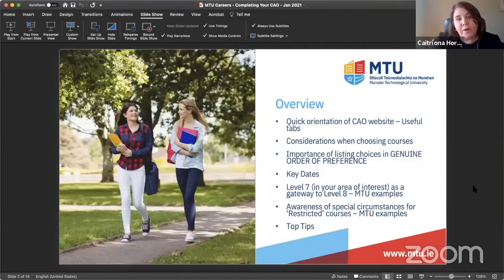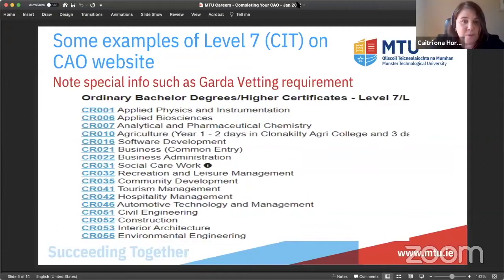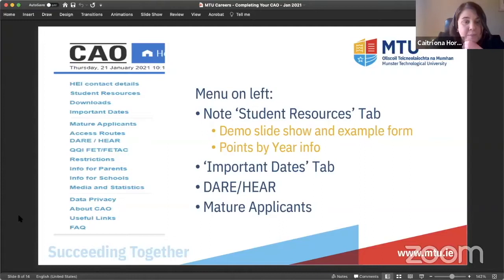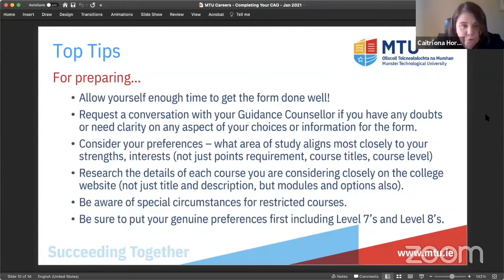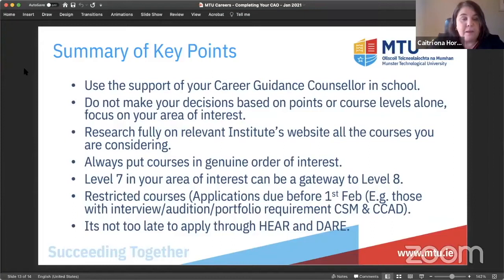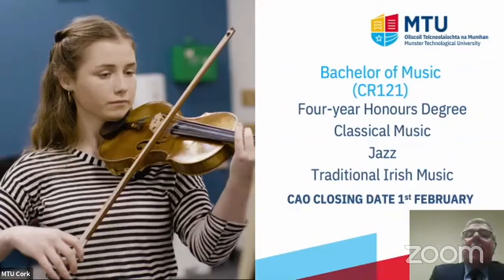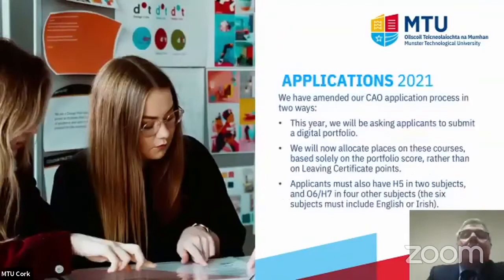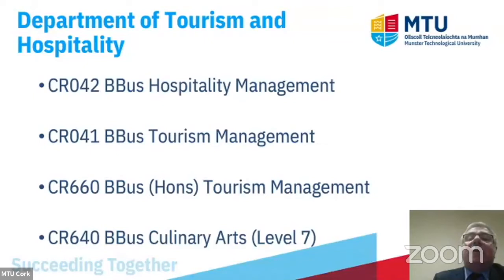MTU Cork Campus Live Q&A Webinar for CAO Applicants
MTU hosted an online question and answer event for prospective CAO students on Wednesday, 27th January 2021.

This event focused on courses available to CAO applicants on the Cork campus locations of MTU, and covered areas such as Business, Engineering, Science, Humanities, Computer Science, Art, Music, Maritime and Architecture. Representatives from all areas across the Cork campus locations of MTU were on hand to answer last-minute questions from Leaving Certificate students who are in the process of completing their CAO applications prior to the deadline of 1st February 2021.

Topics Covered include:
Completing Your CAO Form – Top Tips
Overview of courses in the Faculty of Business & Humanities including Crawford College of Art & Design and Cork School of Music
Overview of courses in the Faculty of Engineering & Science including the National Maritime College of Ireland
DARE and HEAR schemes